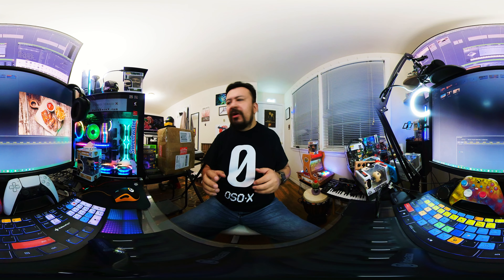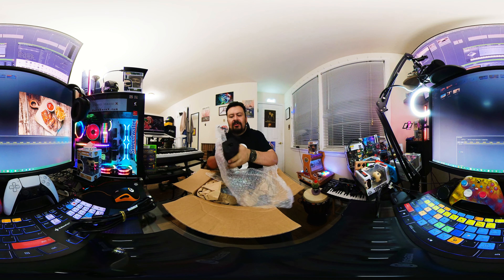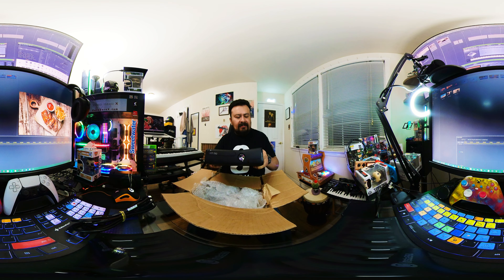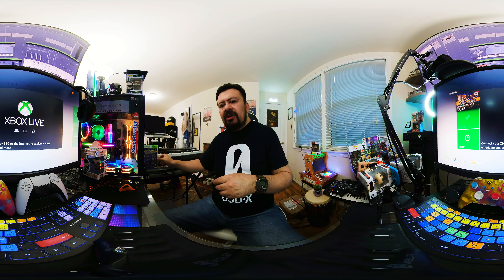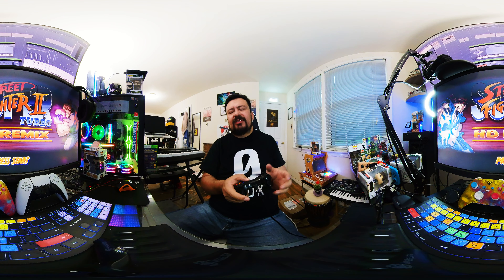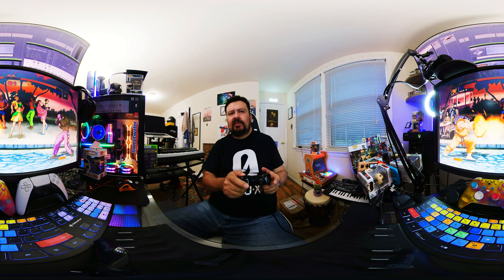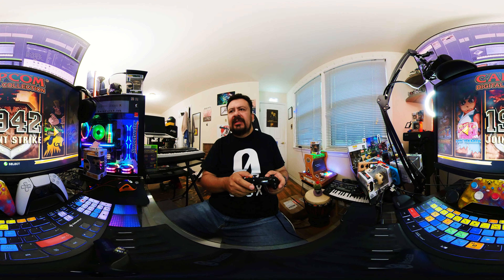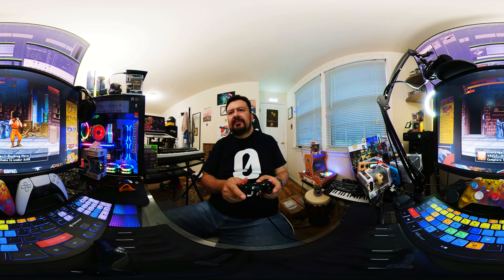Unboxing The XboX 360 at Quantic Films. Playing Street Fighter II HD Remix and Final Fight [360° VR]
Today we unbox the Microsoft Xbox 360 slim game console, we play Super Street Fighter II Turbo HD Remix and Final Fight Double Impact from the CAPCOM Digital Collection for Xbox 360. This while at the Quantic Films studio in 360° VR. Change resolution to 4K. Good for VR headsets.

Handheld to play ULTRA games on highest settings (Alternative to Steam Gear, Logitech G Cloud, Switch)

Download codes (4) FREE.
5num-kuh4
b556-kqqa
wr8t-g9gb
pmn2-uzfx
(19) songs including backing tracks. First come first serve. Works only once. Enjoy!

Album DOS coming later to Spotify and Apple Music.

every Wed. 5 p.m.
Sat. 9:30 a.m
and Sun. 5 p.m.

Peace!